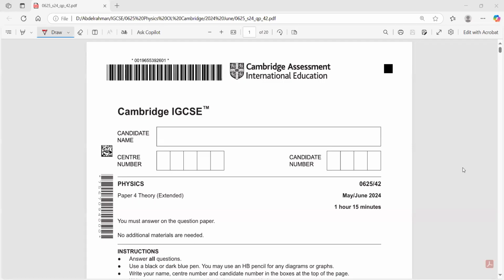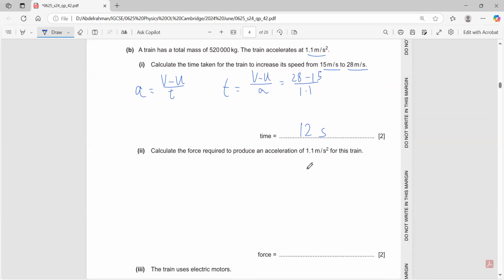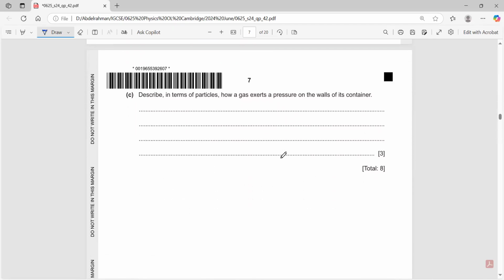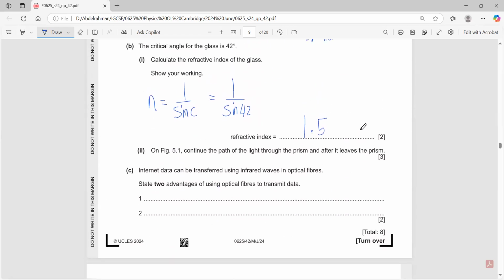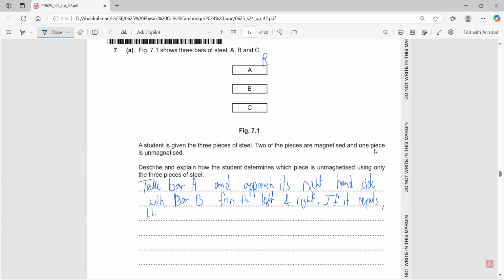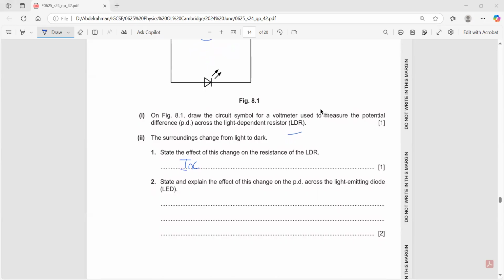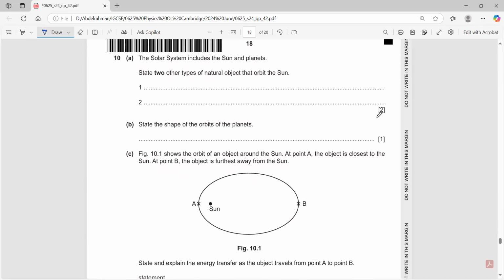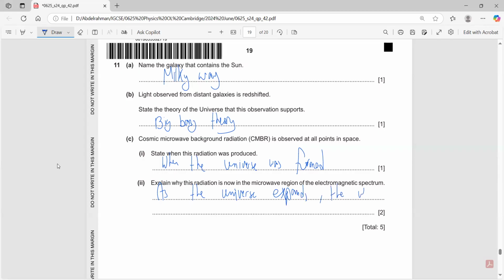IGCSE Physics 0625/42/M/J/24